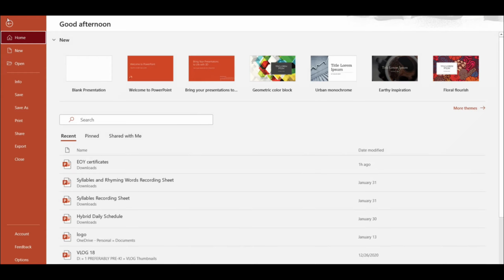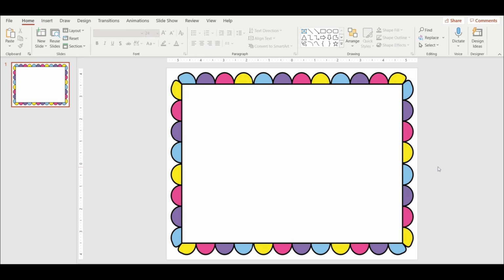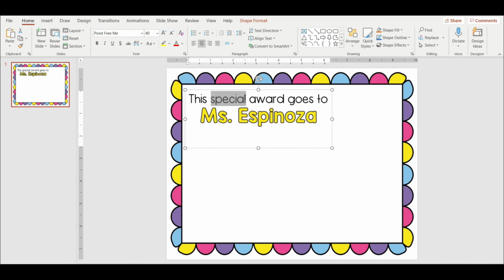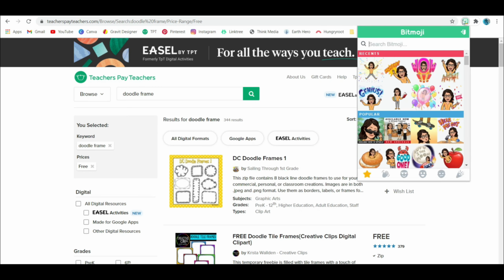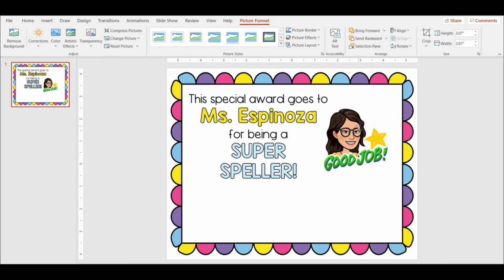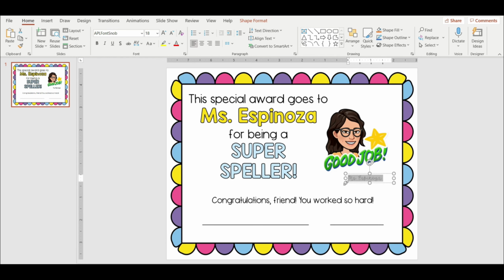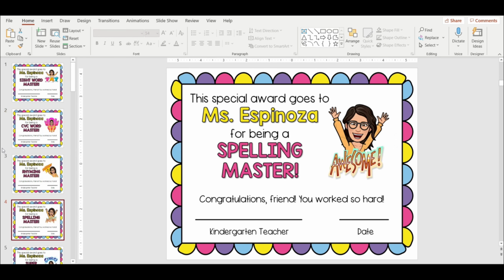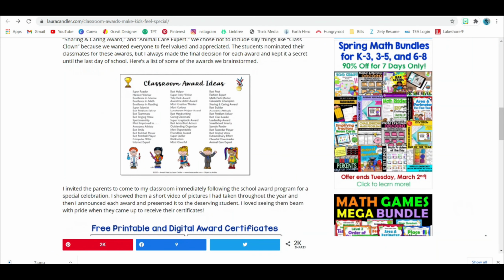Teacher PowerPoint Tutorial: How to make your own student certificates for end-of-year awards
In this tutorial, I walk you through how to make your own personalized end-of-year certificate awards with Bitmoji pictures using free fonts and borders! These are super quick to make, but if you would like to purchase mine, head to my Teachers Pay Teachers store to purchase